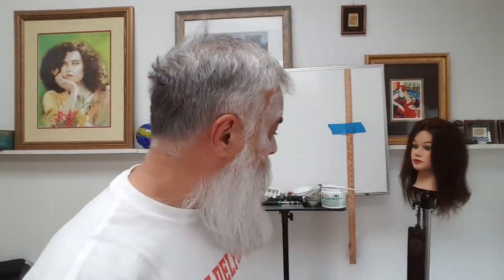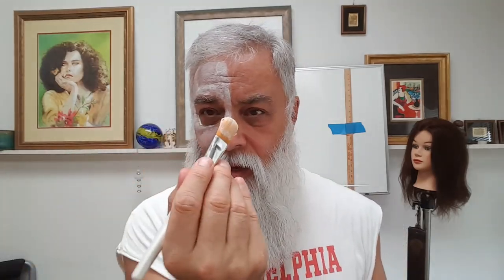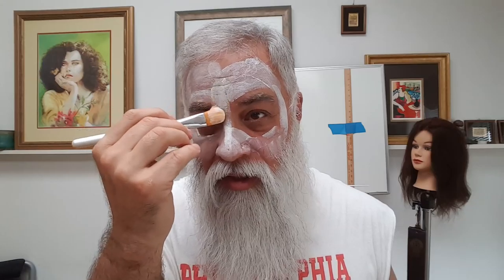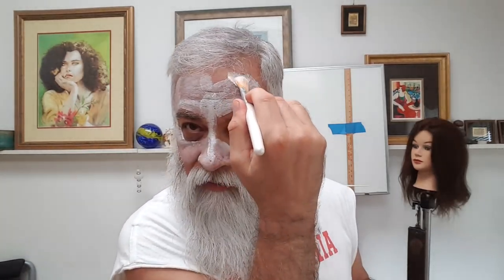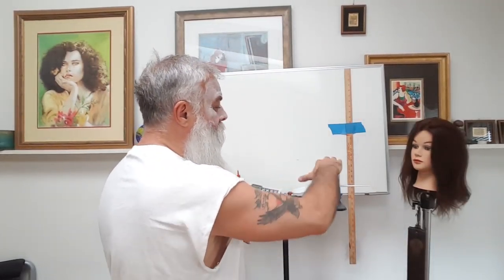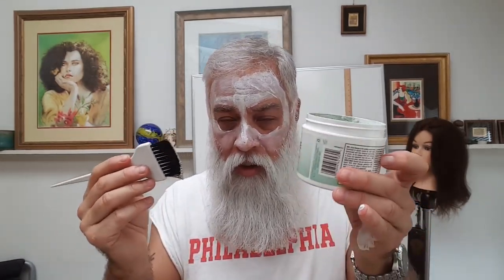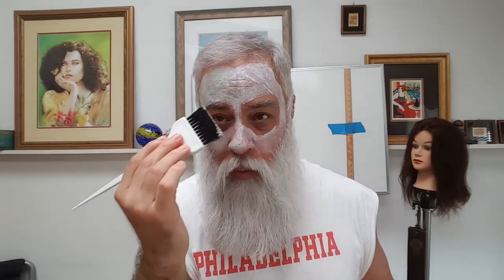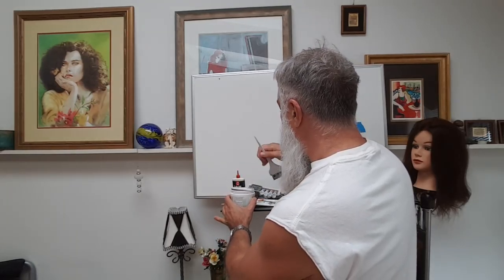How to apply a clay mask for clearer, more radiant skin